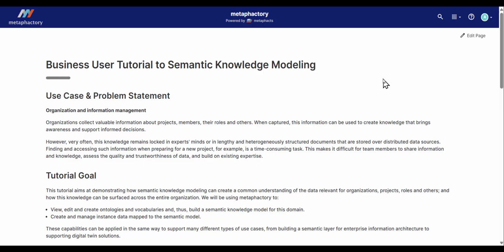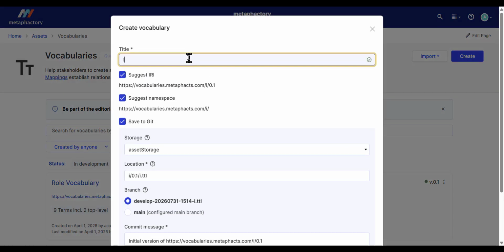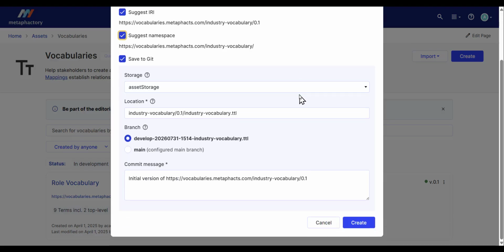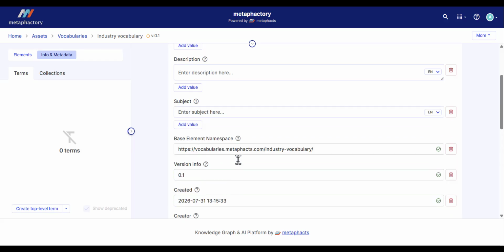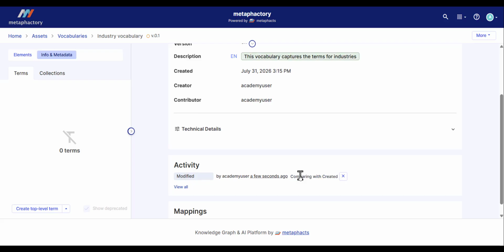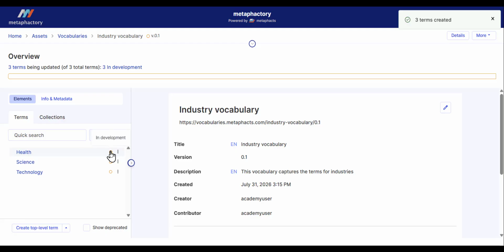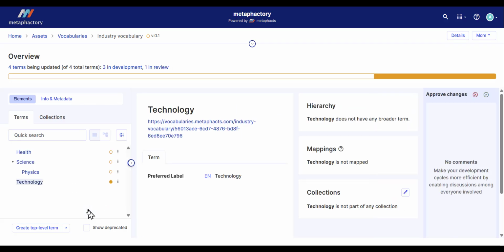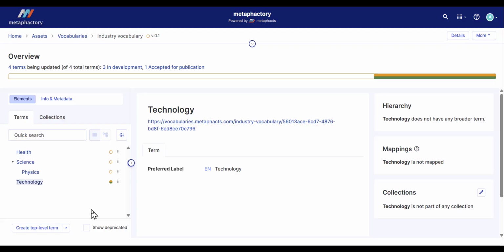Vocabulary & taxonomy management - Part 2 | metaphactory Business User tutorial 2026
This is part two of our video tutorial, which introduces metaphactory's vocabulary and taxonomy management interface and demonstrates how existing vocabularies can be explored and extended.

As you watch, start working with metaphactory's vocabulary management interface and try recreating the steps described in the demo.

🌟 Interested in knowing more about metaphactory? Register for the free metaphacts Academy to see all other learning materials